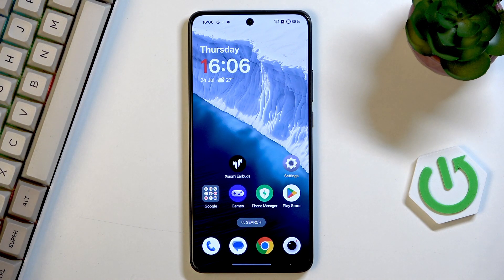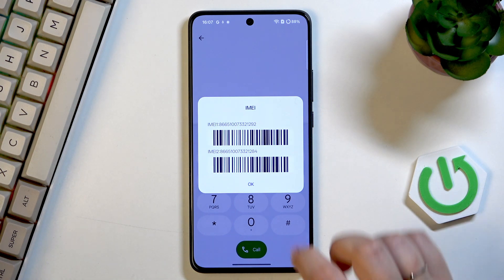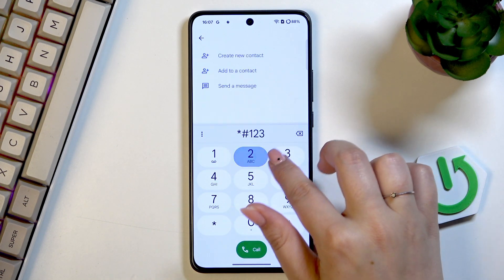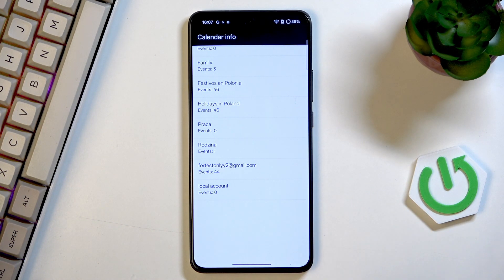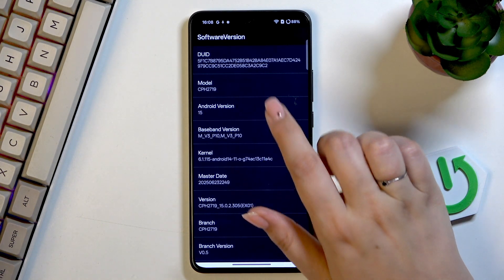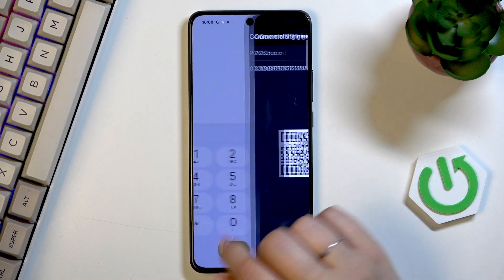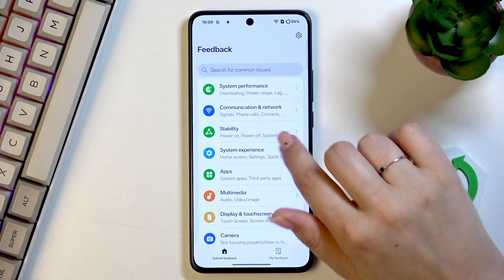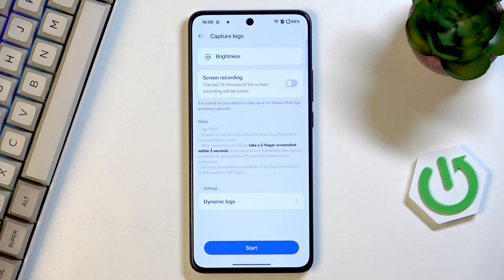OnePlus Nord CE 5 – Secret Codes and Hidden Features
Discover the most useful secret codes for the OnePlus Nord CE 5 in this easy step-by-step video. Learn how to access hidden menus, check device information, view software and hardware details, and troubleshoot your OnePlus Nord CE 5 using special dialer codes. We’ll show you how to find your IMEI number, SAR value, firmware version, calendar info, software version, engineer mode, and feedback menu. These codes can help you unlock advanced features, diagnose issues, and get the most out of your OnePlus Nord CE 5. Whether you want to check technical details or solve problems, this guide covers all the essential codes you need to know for your OnePlus Nord CE 5 smartphone.

How to use secret codes on OnePlus Nord CE 5?
How to check IMEI and software version on OnePlus Nord CE 5?
How to access the feedback menu on OnePlus Nord CE 5?

0:00 Introduction
0:06 Opening the dialer and entering codes
0:18 Checking IMEI number (*#06#)
0:31 Viewing SAR value (*#07#)
0:45 Firmware version code (*#1234#)
0:56 Calendar information code (*#*#225#*#*)
1:19 Software version details (*#6776#)
1:39 Engineer info and QR code (*#888#)
1:59 Accessing the feedback menu (*#800#)
2:30 Using the feedback menu for troubleshooting
2:49 Final tips and summary